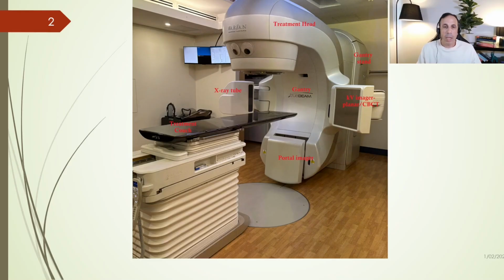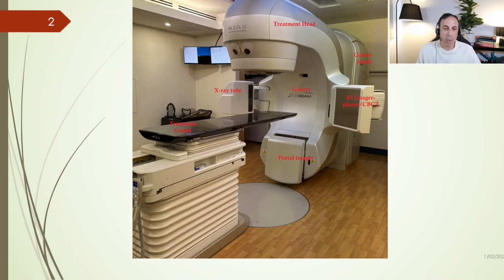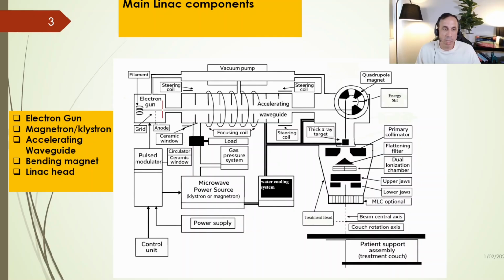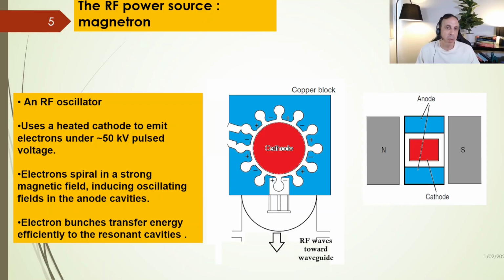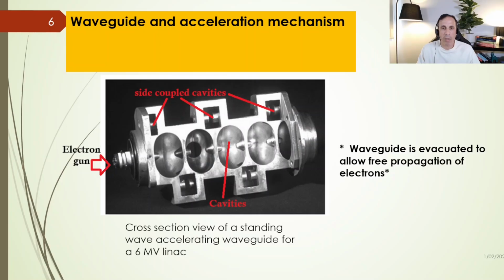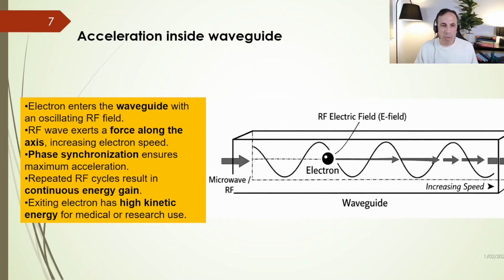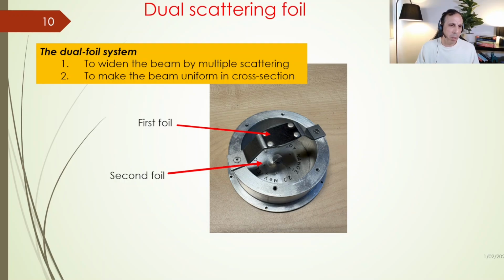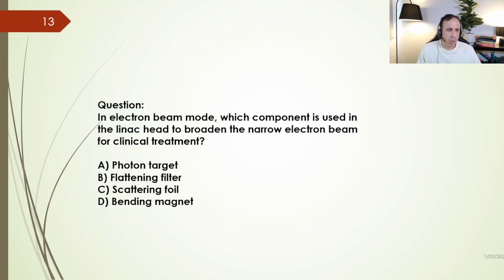Linear Accelerator in Radiotherapy Explained | Medical Physics Basics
In this video, I explain the working principle of a linear accelerator (LINAC) used in radiotherapy.
This lecture is intended for medical physics students, radiation therapists, and residents.

Topics covered:
- What is a medical linear accelerator
- Electron acceleration and RF power
- Standing wave vs traveling wave structures
- Beam production for radiotherapy
- Basic radiotherapy physics concepts

This video is useful for:
Medical Physics students
Radiotherapy trainees
Radiation oncology residents
Anyone preparing for exams in radiotherapy physics